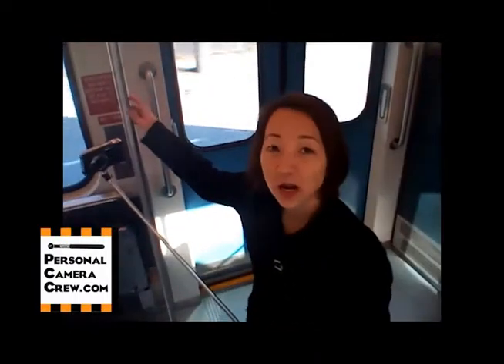Get interesting angles by using your cell phone and tripod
If you like to share your videos or want to interview or travel videos anywhere, this is how you can do it. This compactable mini tripod and cell phone holder let you get different angles and help you create a studio anywhere.